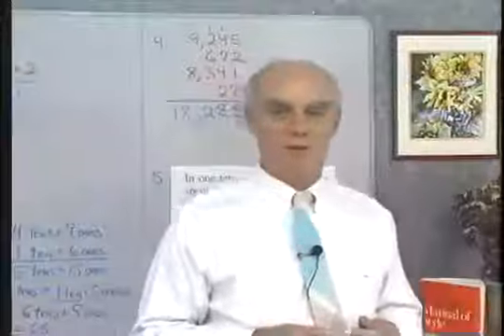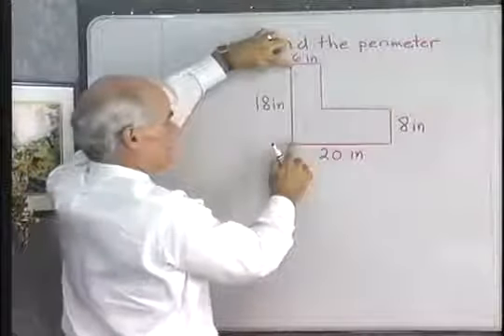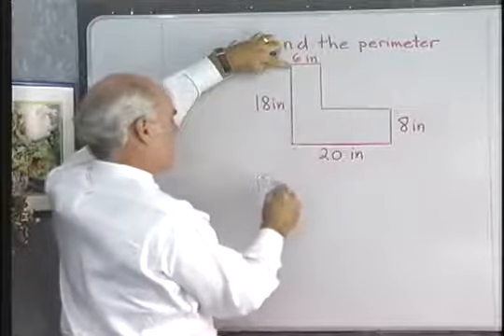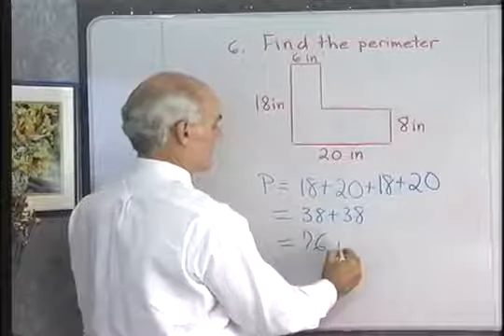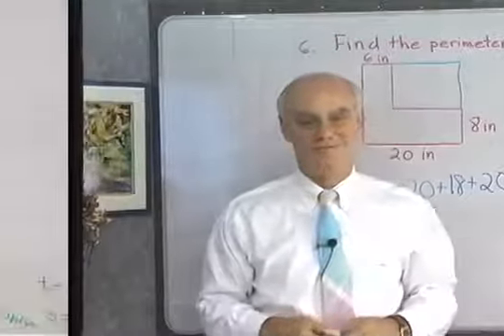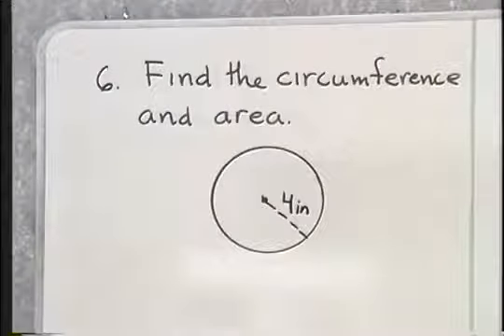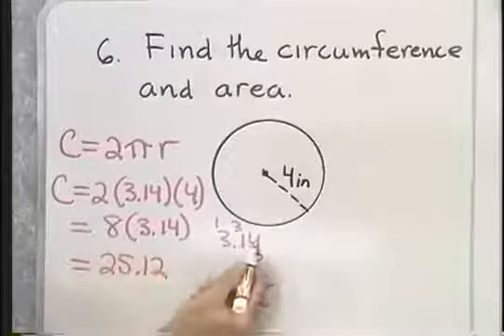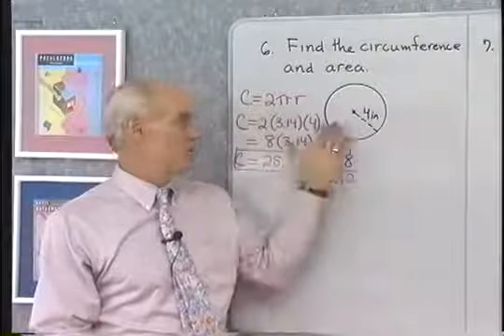Perimeter and Circumference: Mini-lecture by Mr. McKeague